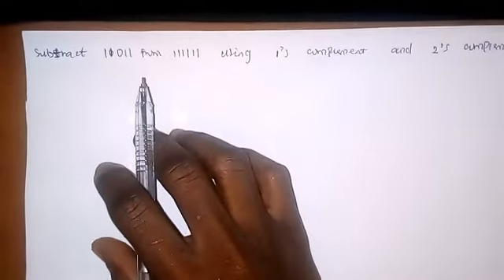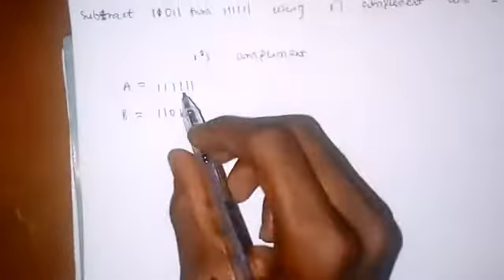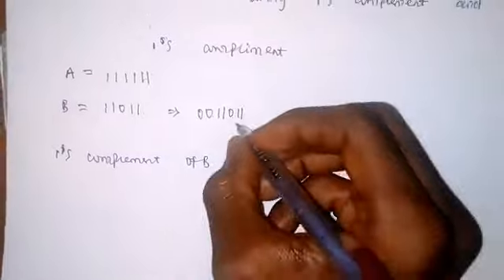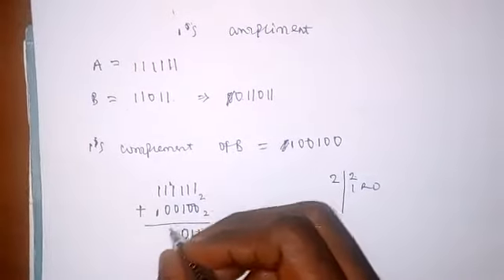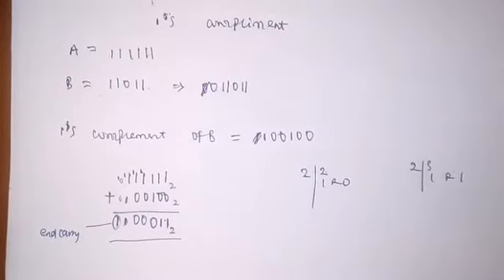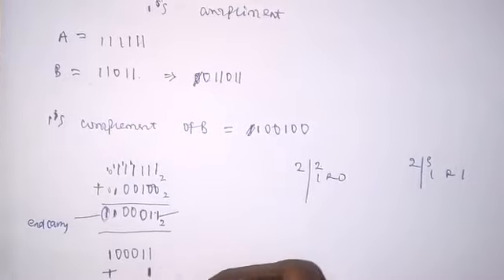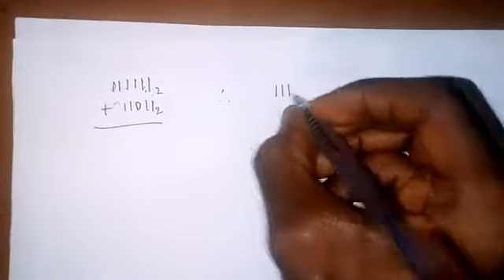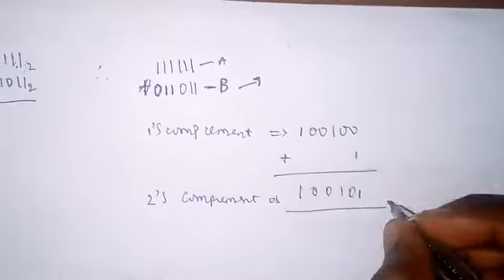Easy steps to subtract using 1's complement and 2's complement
Understand what are complement and they rules